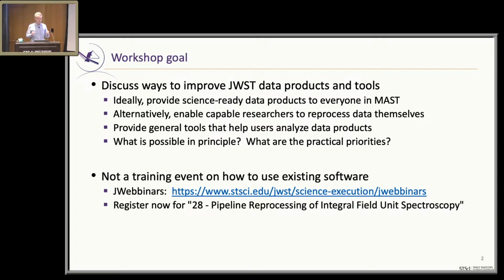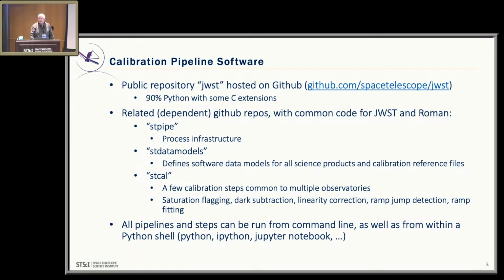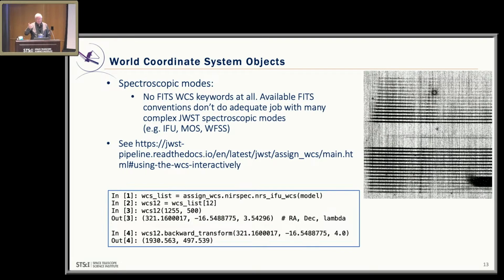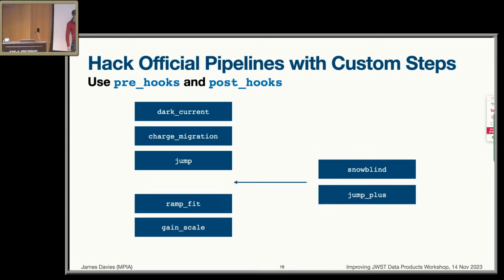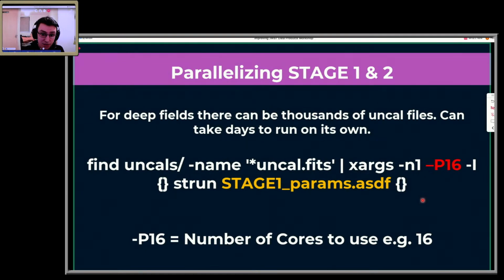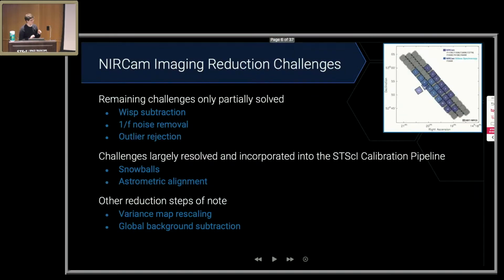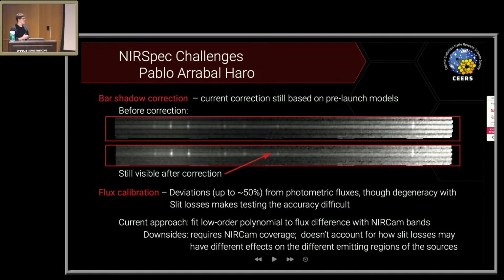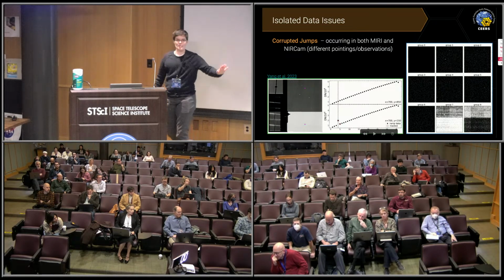Improving JWST Data Products Workshop - Day 1 - Session1 (11/14/23)